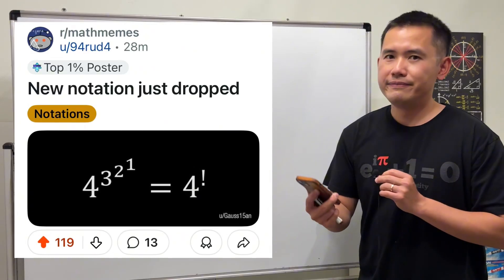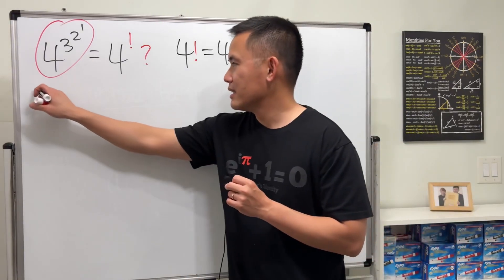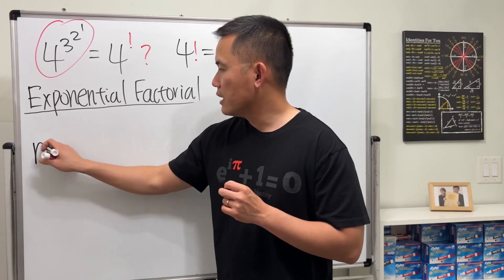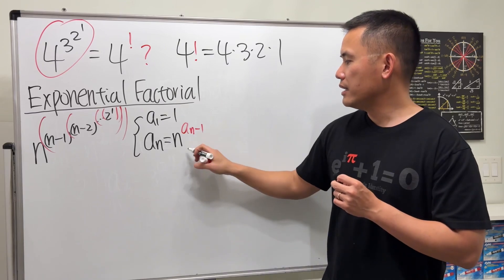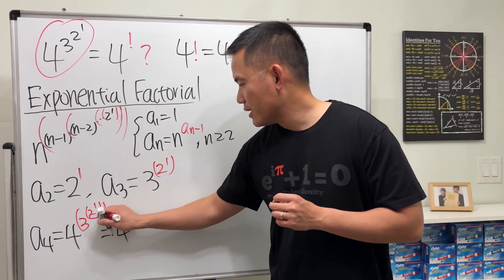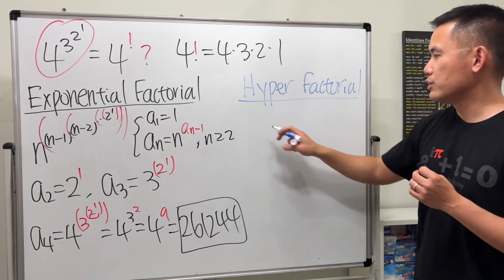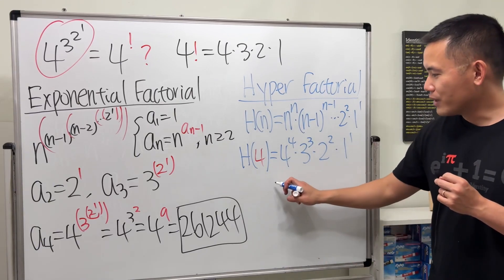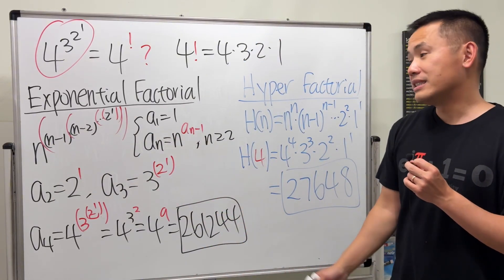New notation just dropped! 4^3^2^1=4^!? Reddit r/mathmemes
A new math notation just dropped? The power tower 4^3^2^1 is equal to 4^!? In fact, this is a real thing in the factorial family, called the exponential factorial, but I don't think we have an official notation for it...
Helping you master the basics of math!
bprp math basics